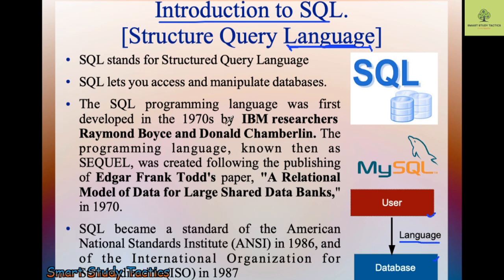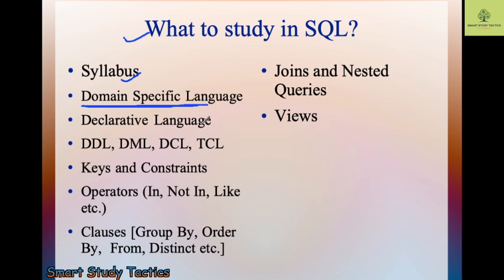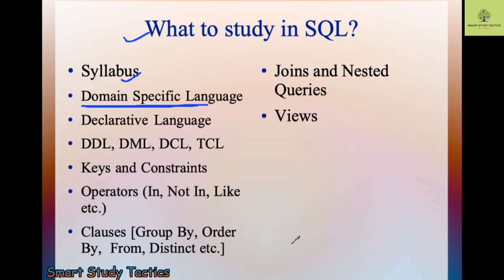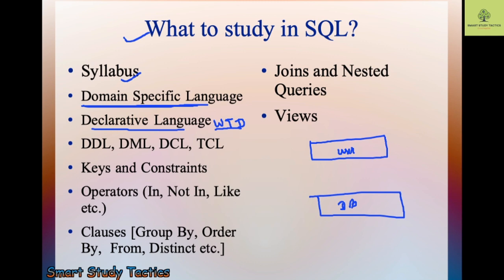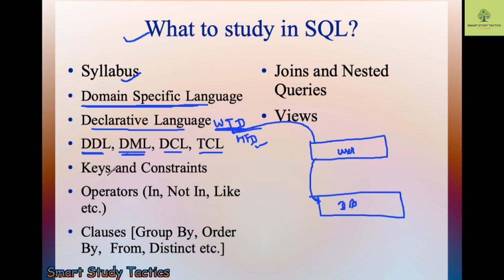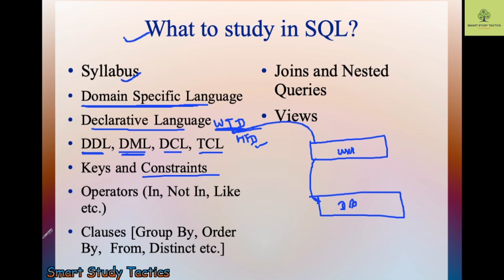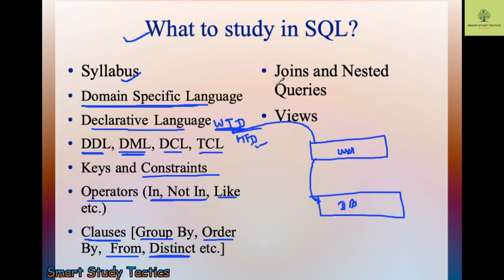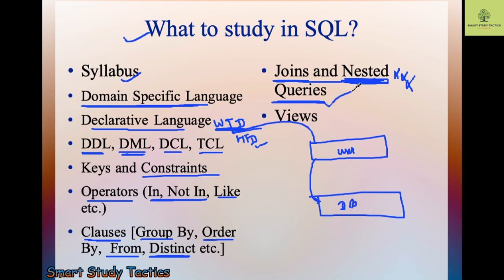Introduction to DBMS SQL and Syllabus for CBSE Students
Here You will get the details about the SQL Syllabus.